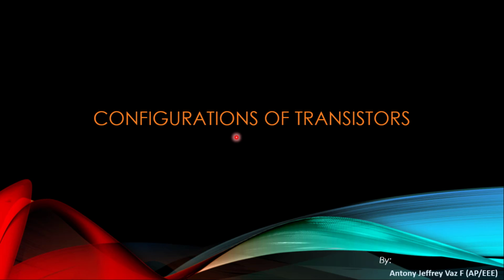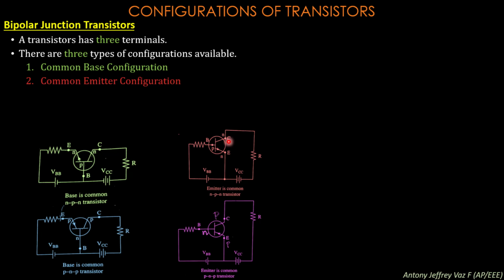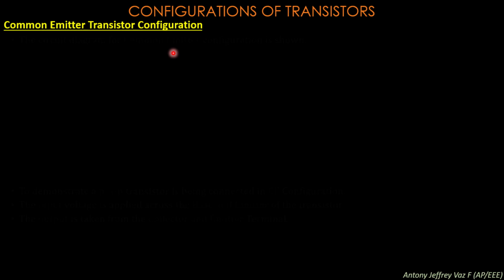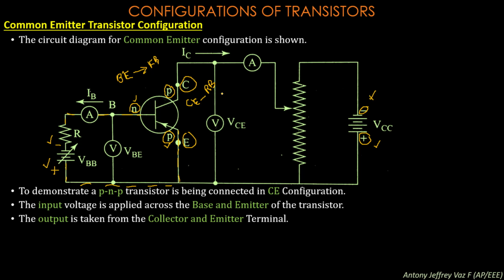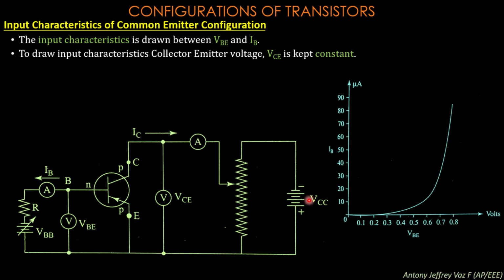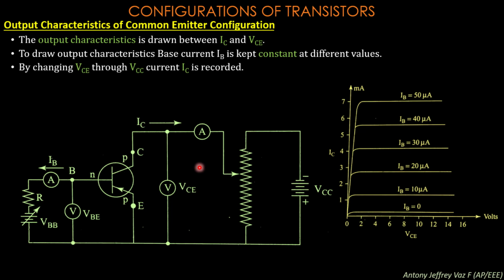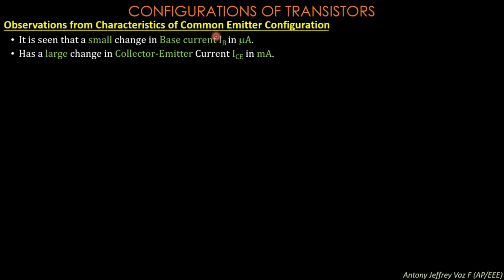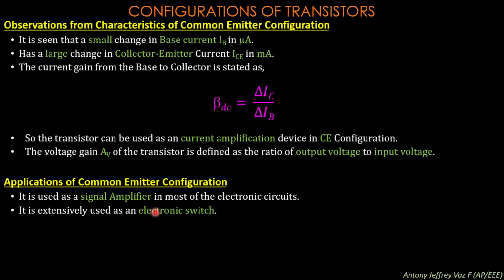Configurations of Transistors